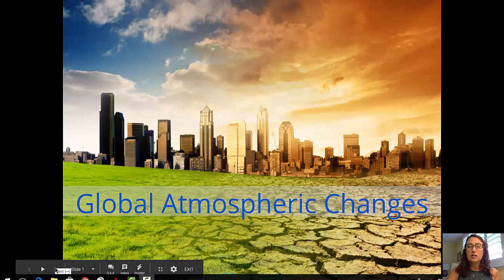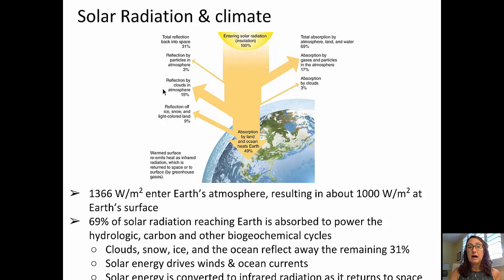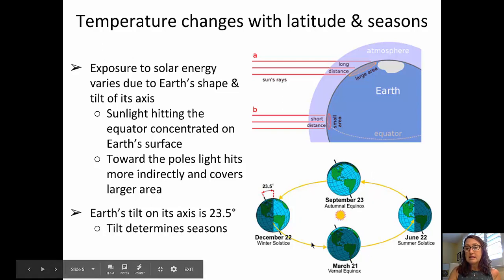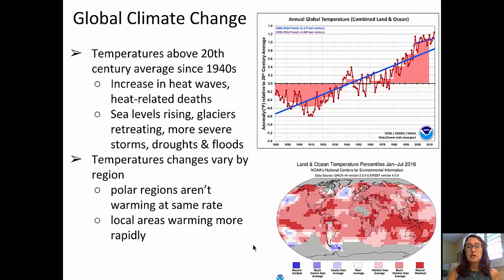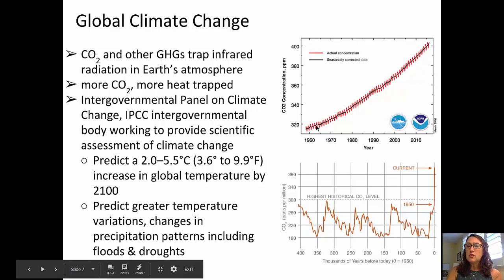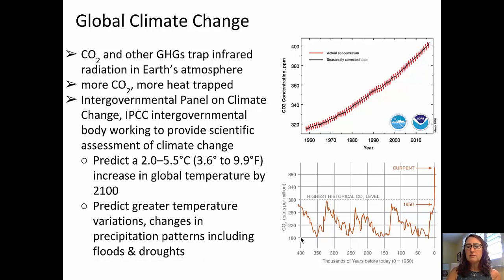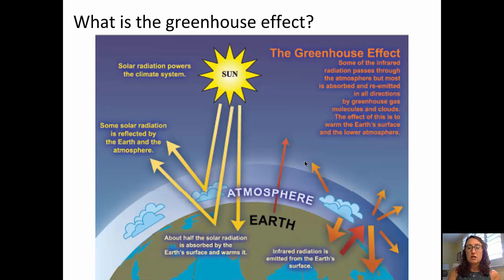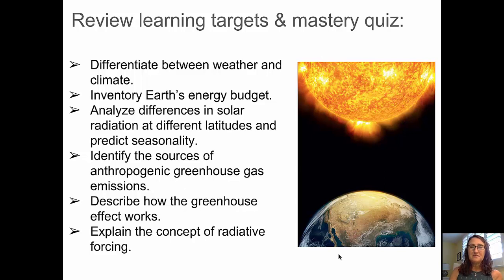Global atmospheric changes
Students explore the basics of changes to Earth's atmoshpere and climate change in this introductory video.